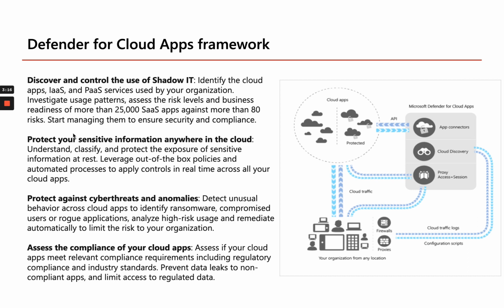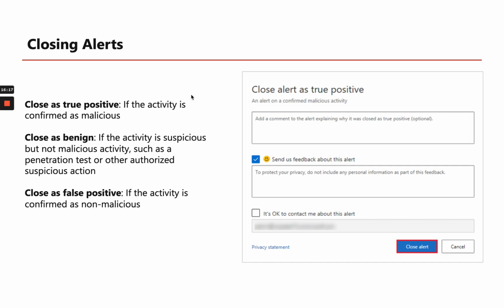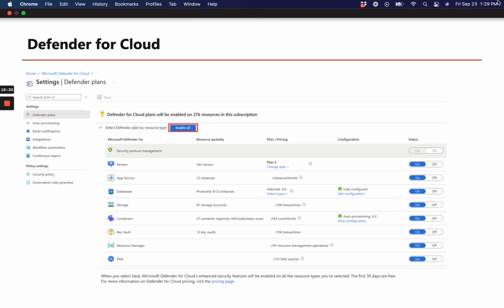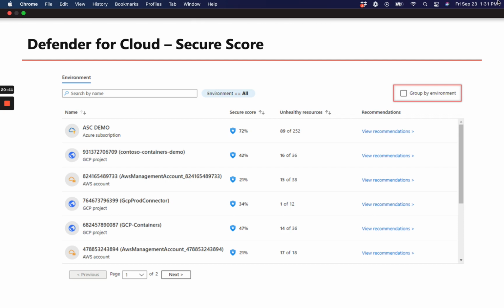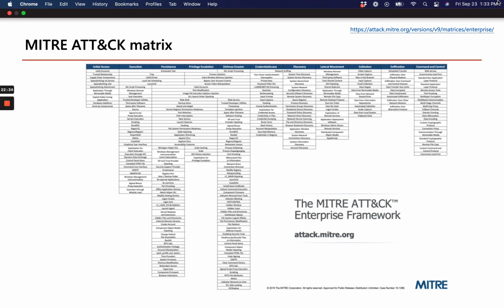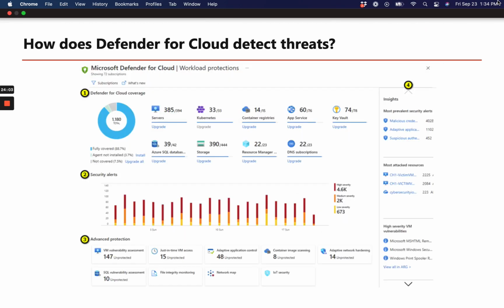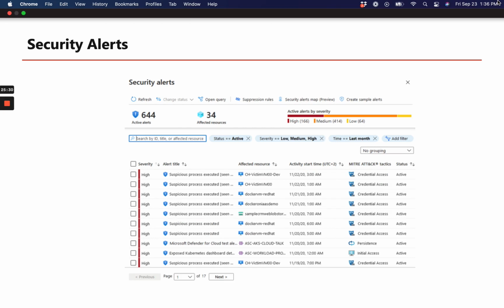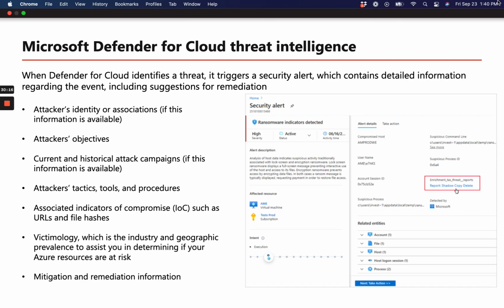MS SecOps Exam Study 7